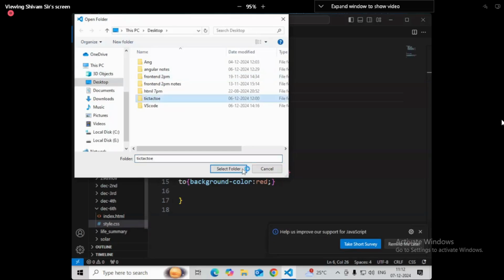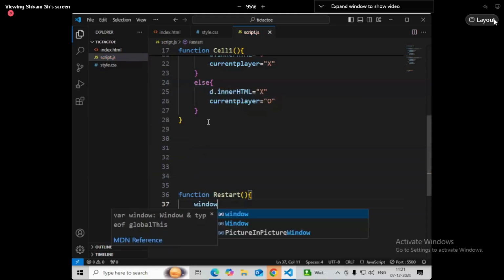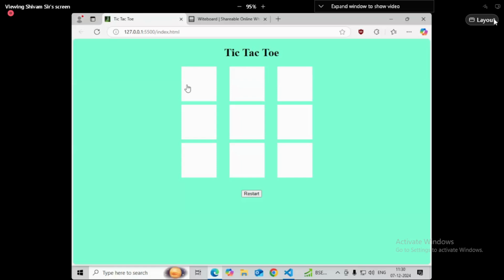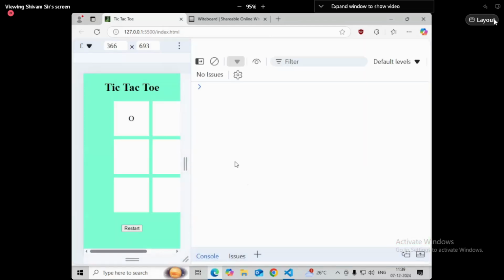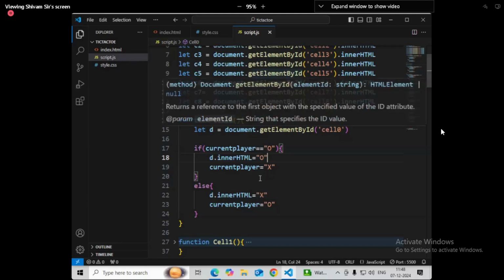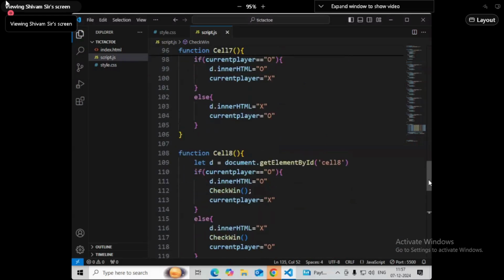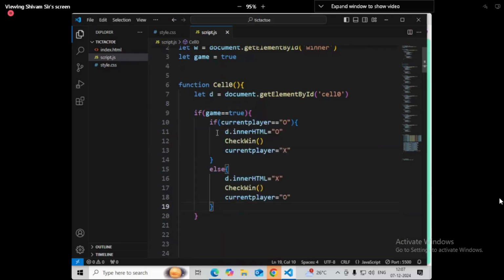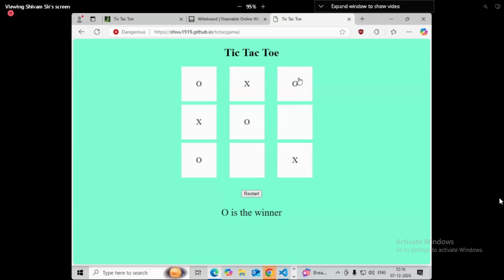Angular Day 6 | create tik tok toe game using javascript